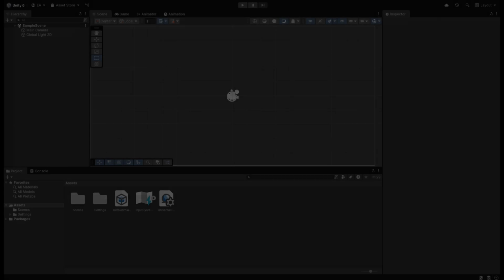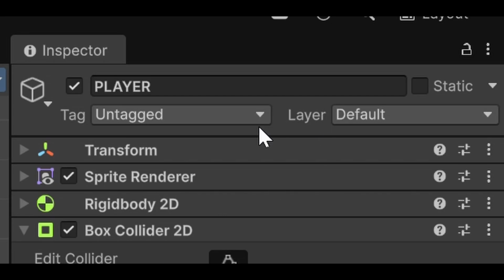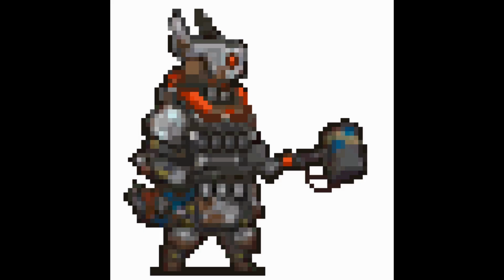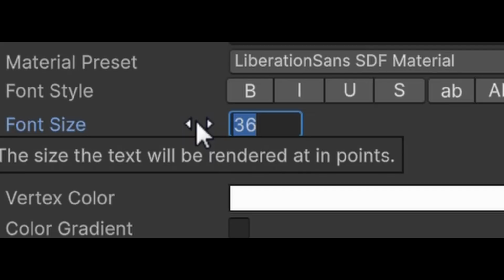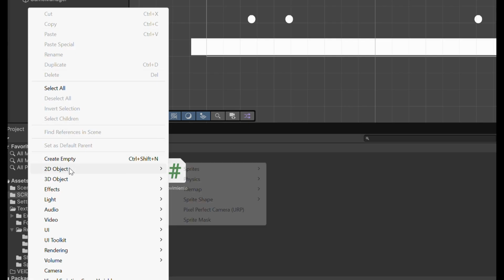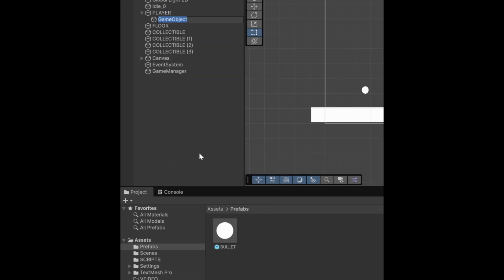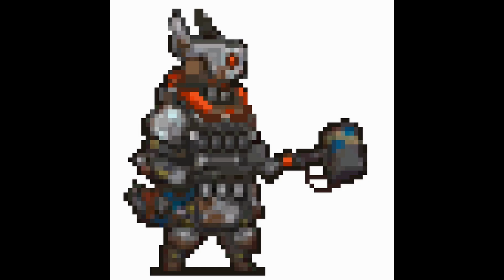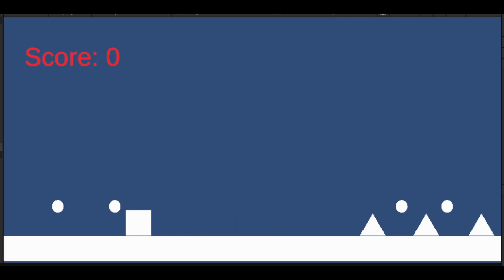Collecting system & Basic shoot and particles tutorial